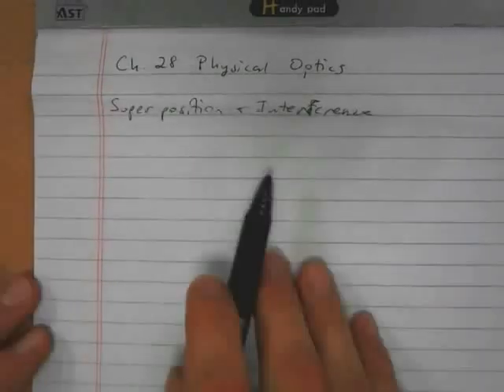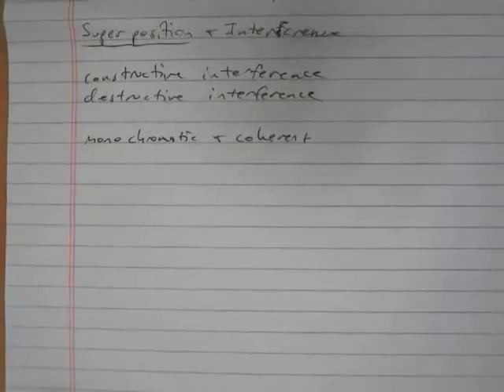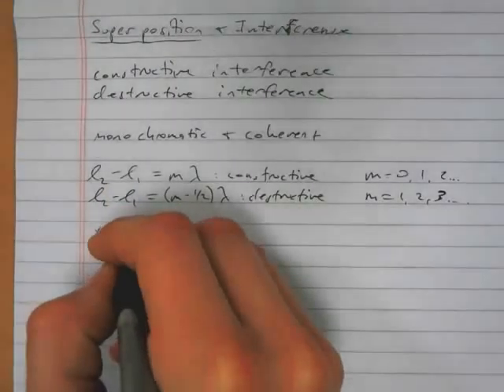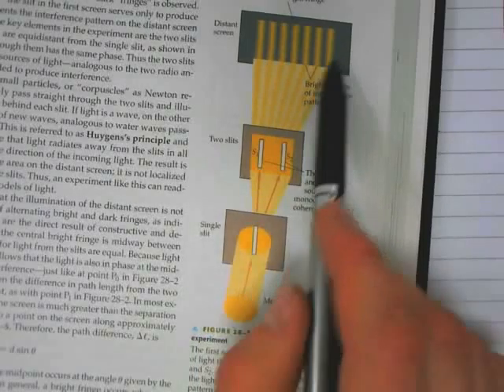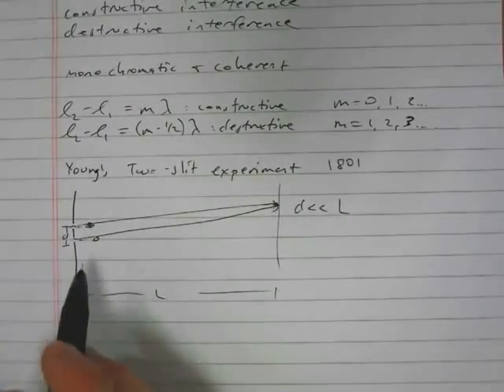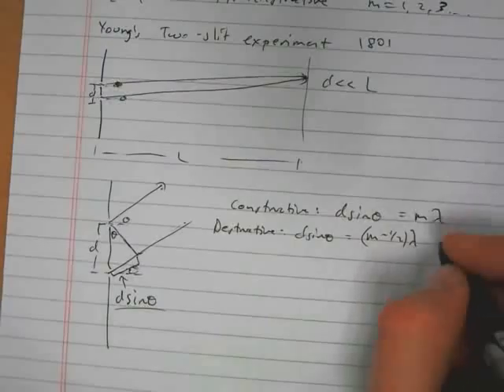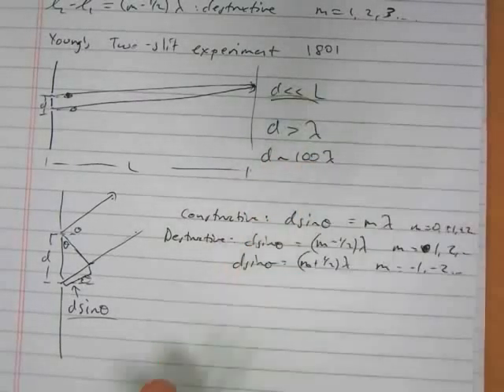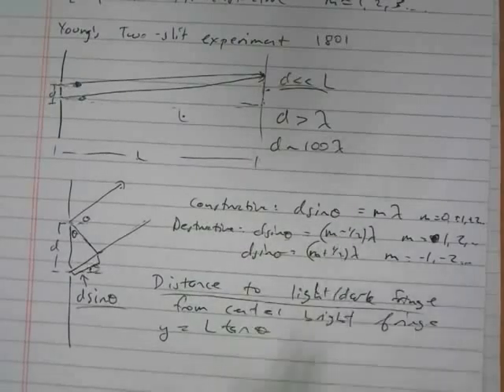Physical Optics - Interference and Superposition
Interference and Superposition